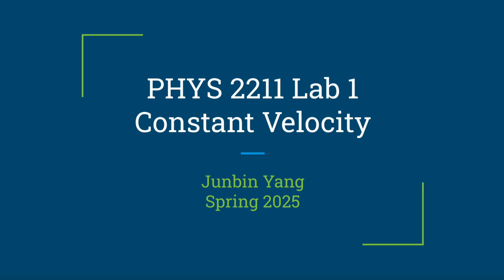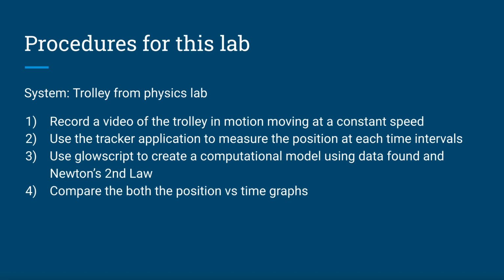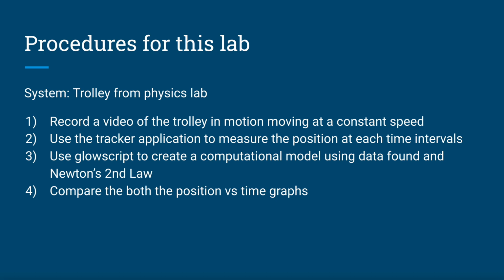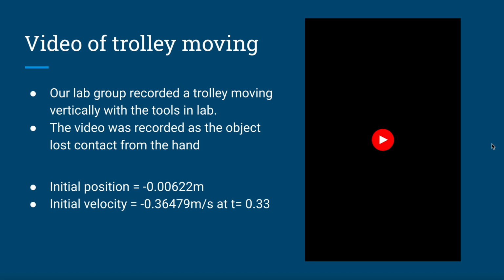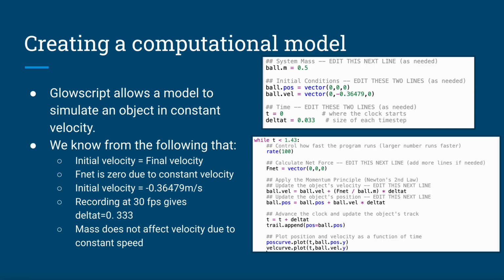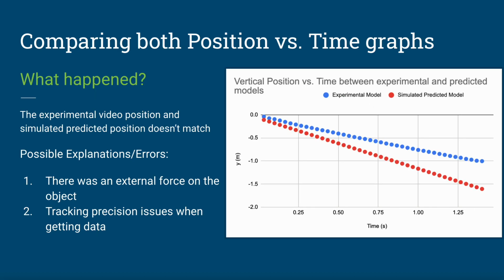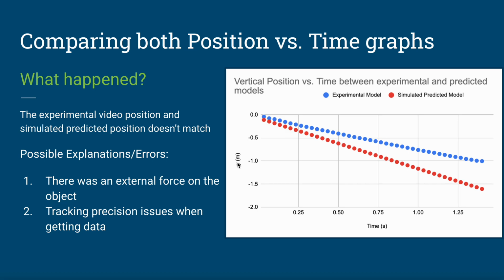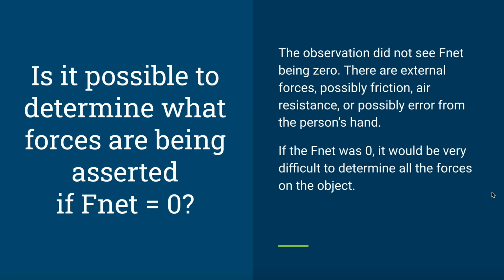PHYS2211 Lab 1: Constant Velocity